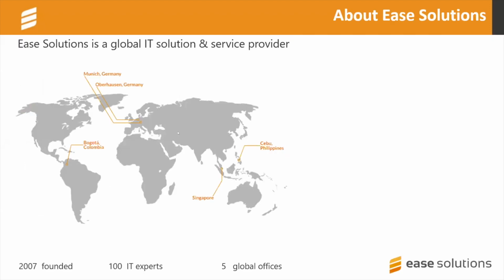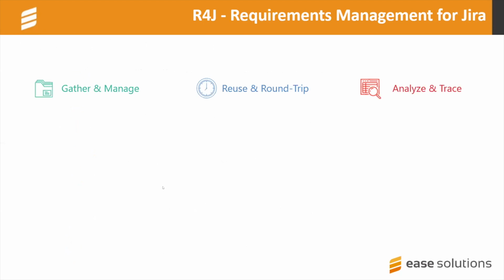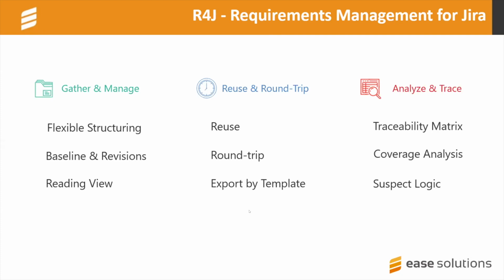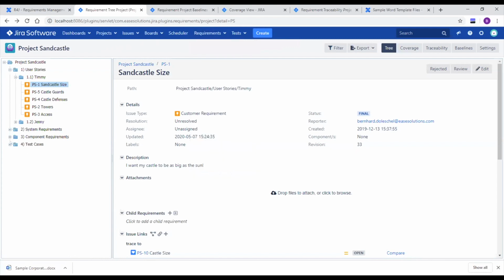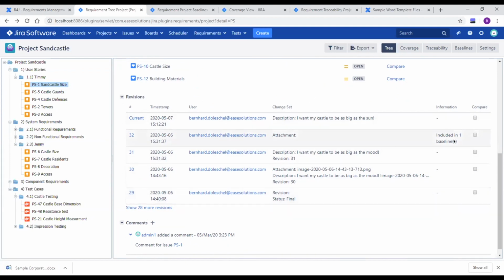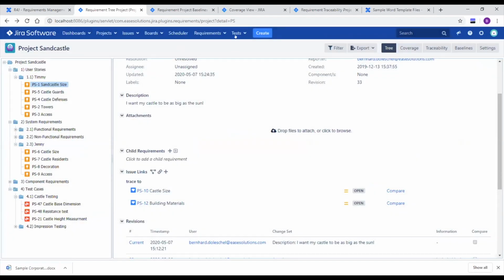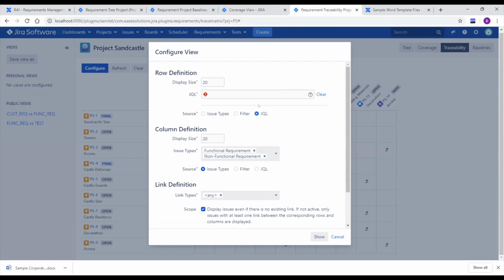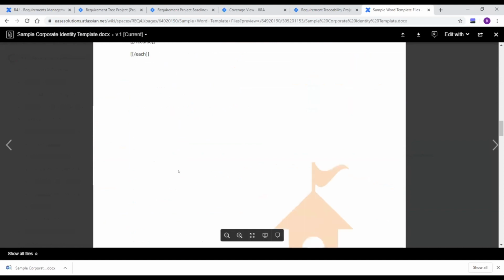R4J – Requirements Management for Jira - 12. Mai 2020